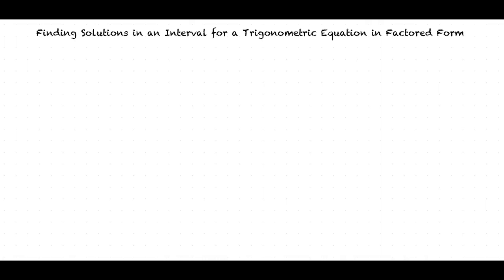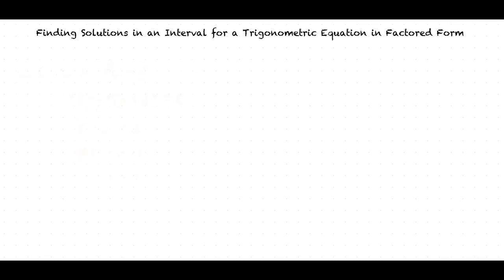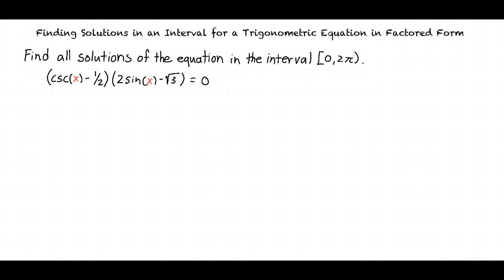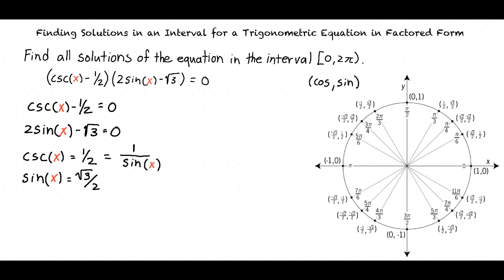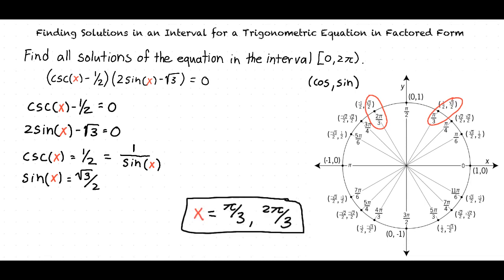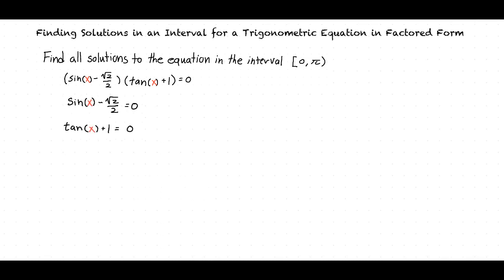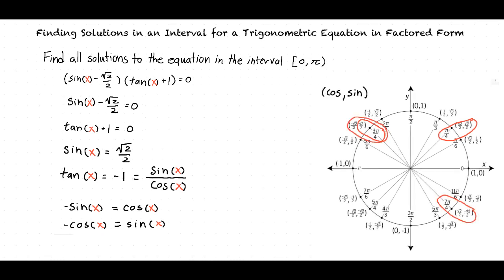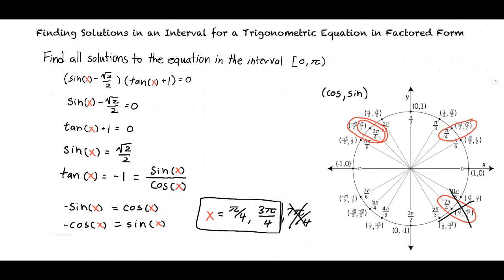Topic: Finding Solutions in an Interval for a Trigonometric Equation in Factored Form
This is a topic video on Finding Solutions in an Interval for a Trigonometric Equation in Factored Form.